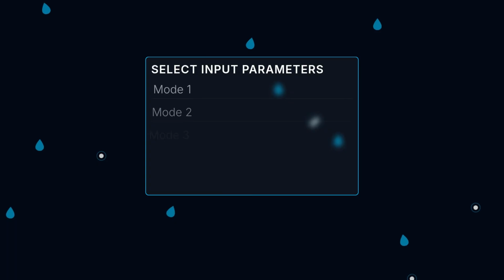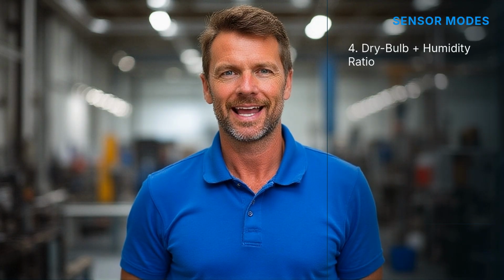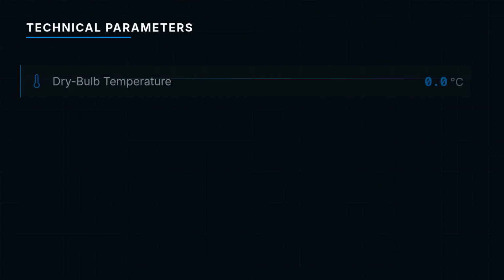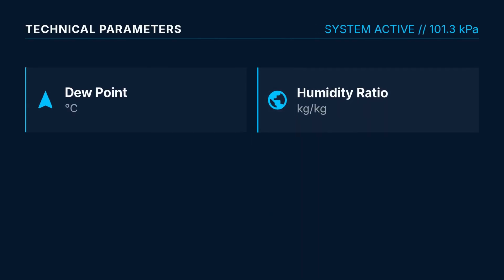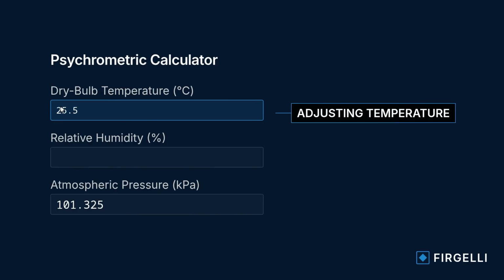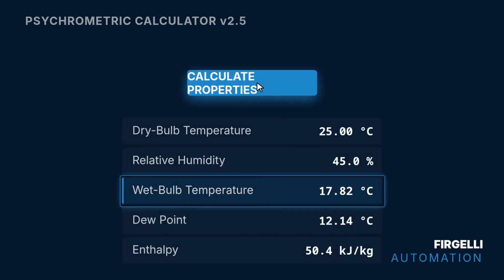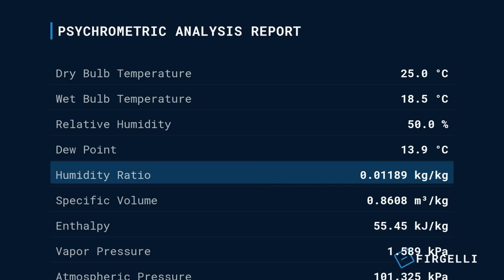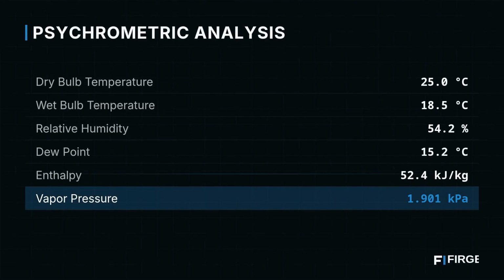Psychrometric Calculator — How to Use It | Engineering Tool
How to use the Psychrometric Interactive Calculator — an interactive engineering tool for engineering calculators problems.

The Psychrometric Interactive Calculator determines all thermodynamic properties of moist air from just two known parameters.

Let's explore the input fields. First, you'll see the dropdown menu labeled Select Input Parameters with five calculation modes: Dry-Bulb Temperature plu...